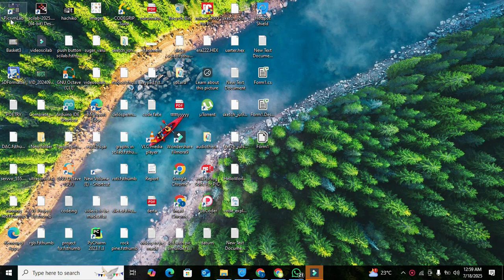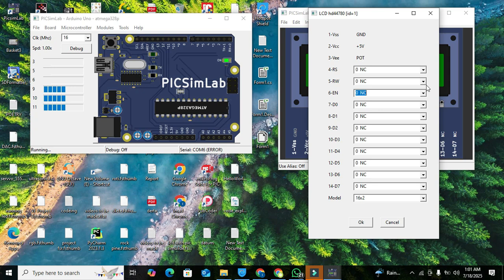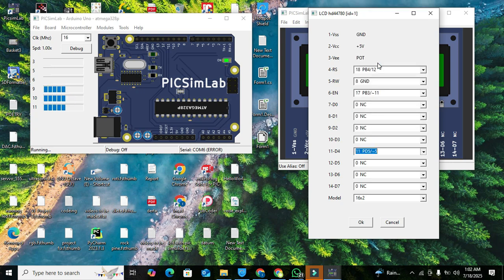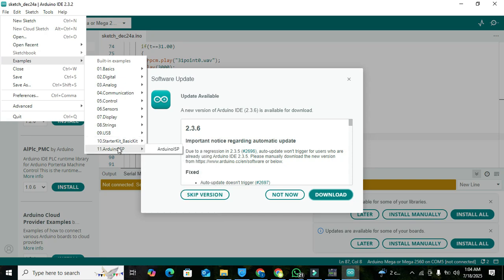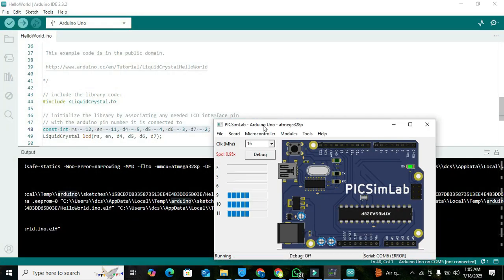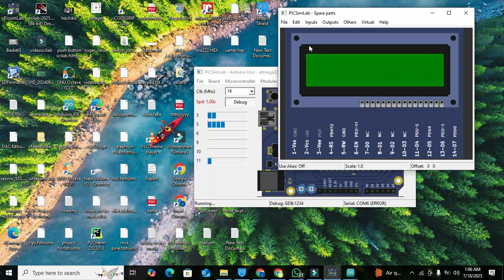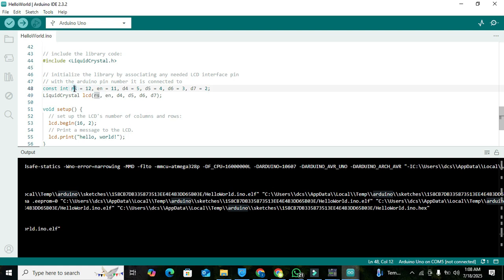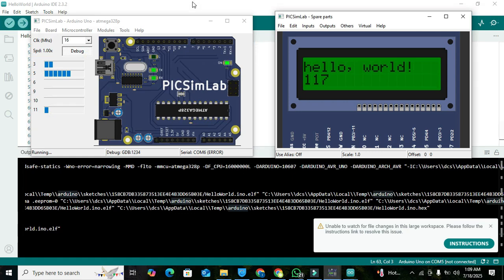Simulation of Arduino UNO with LCD16*2 in picsimLab | How to interface arduino with lcd in picsimlab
1. How to interface arduino UNO with lcd 16*2 in picsimLab.
2. How to Simulate an interface of arduino UNO and lcd 16*2 in picsimLab.
3. Complete Tutorial on how to interface a 16*2 lcd with arduino UNO in picsimLab.
4. Simplest way to interface a 16*2 lcd with arduino UNO in picsimLab.